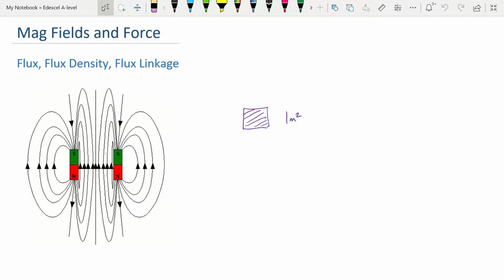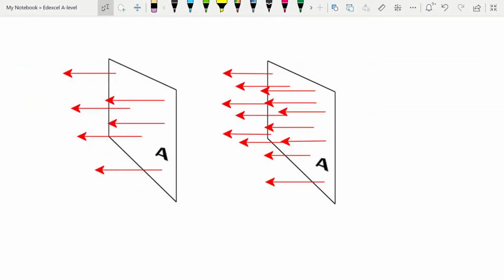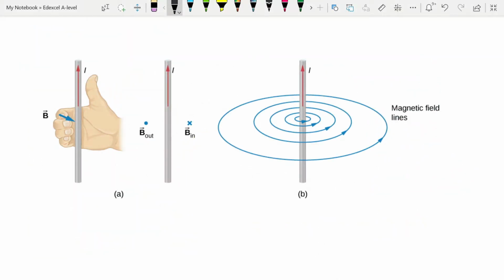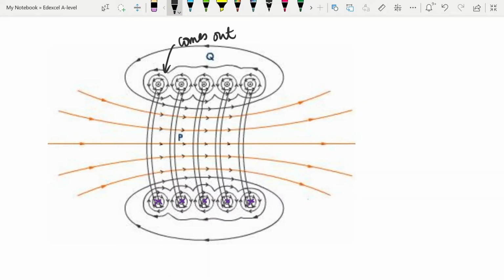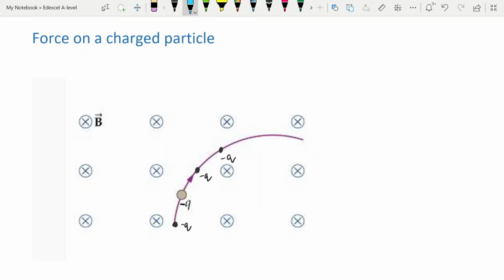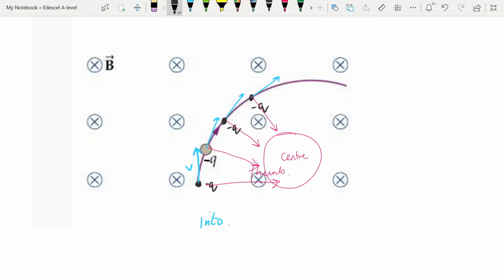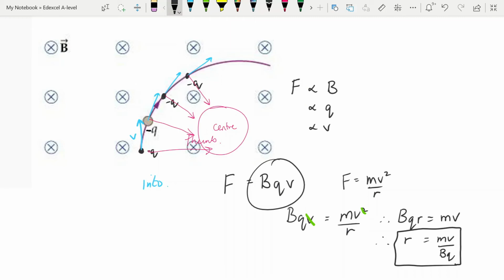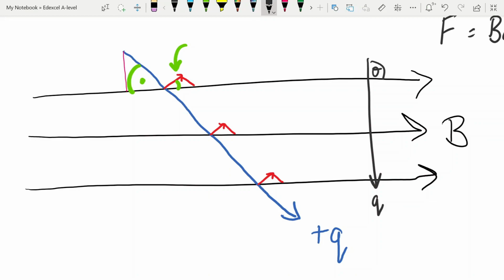Force on Charged Particles: Magnetic Fields: Edexcel A-level Physics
A video that goes through the essential ideas you need to work with magnetic fields and then how to determine the size and direction of the force on a charged particle moving through a magnetic field. Includes derivation of the radius equation.